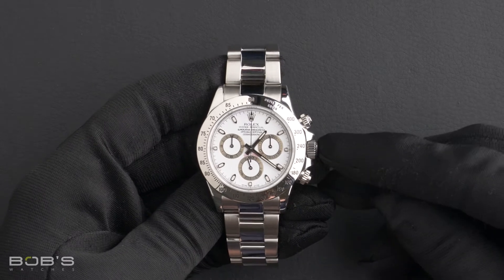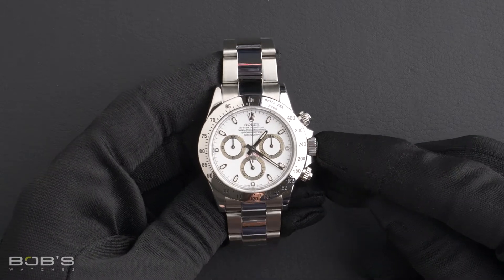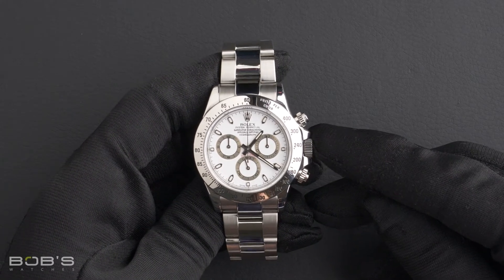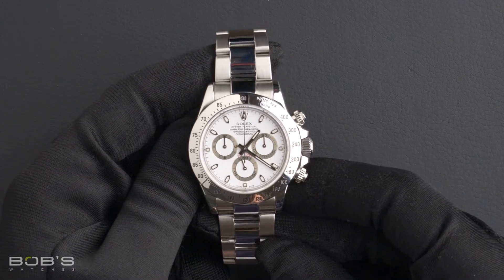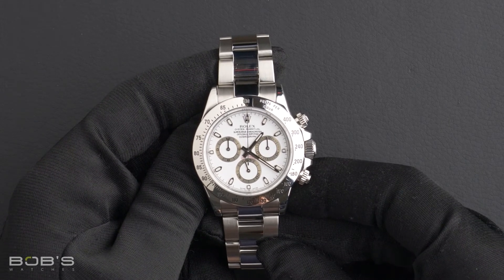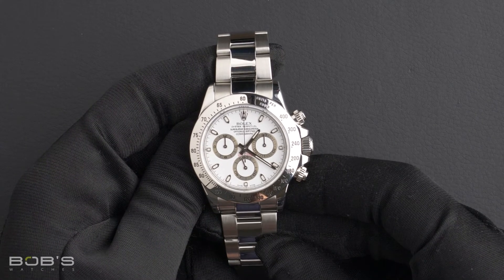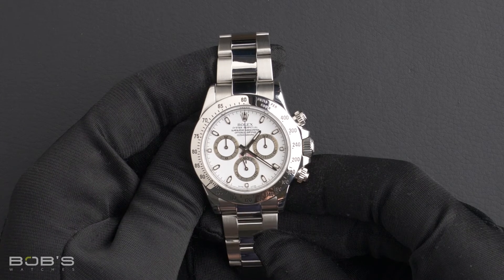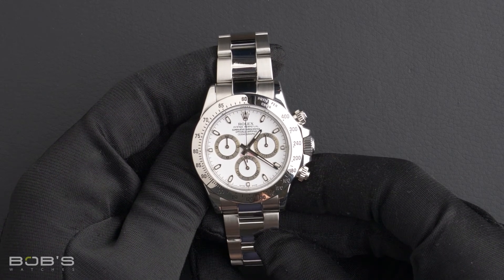Rolex Daytona 116520 | Bob's Watches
Today at Bob’s Watches, we are introducing a pre-owned Rolex Daytona 116520.
Serial – This watch contains an "V" serial number indicating it was prodcued by Rolex in the year 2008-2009.
Bracelet – The characteristics of this watch includes a stainless steel Oyster bracelet with an Oysterlock clasp.
Dial/Crystals – The dial is white with a superluminova display and has 3 sub dials. The case is 40mm stainless-steel with a tachymeter bezel and has an inner reflector ring engraved with the serial number and contains an automatic 4130 movement.
Box & Papers – This Daytona comes with a Rolex box, booklet, polishing cloth, and we offer a Bob's certificate of authenticity.
rolex daytona
preowned rolex daytona
Rolex daytona 116520
white rolex daytona
40mm daytona